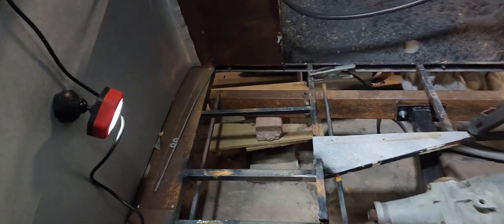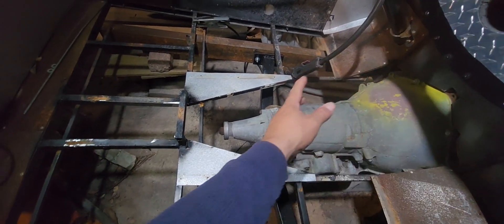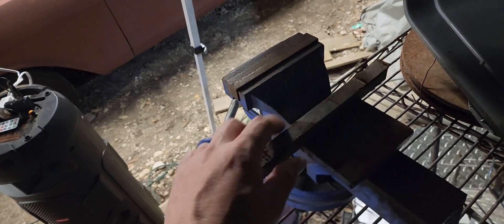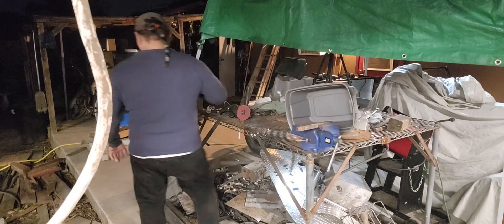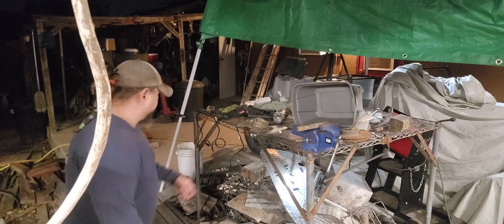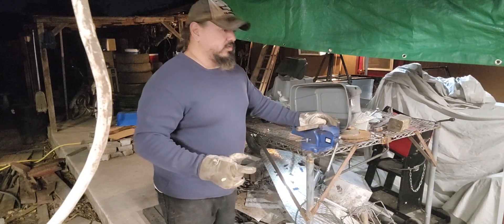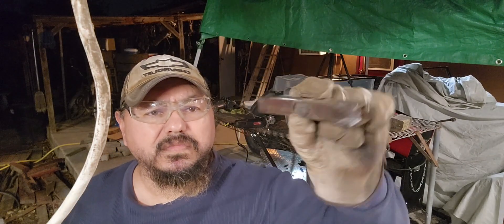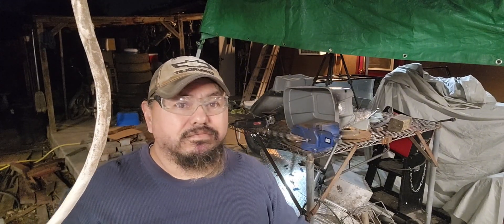THE C-NOTCH has been SUCCESSFULLY REMOVED.👍😁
Hey guy's and gals finally got that c- notch removed from the ROADSTER, I felt that I didn't need it anymore, it was just going to be in the way, so i hope you enjoy this video and if you have any input feel free to comment and don't forget to subscribe and like and also hit the bell for more notifications..thanks again 😀 automobile hotrod rock music guitar old hotrodding rockmusic song rocknroll old-school custom rides